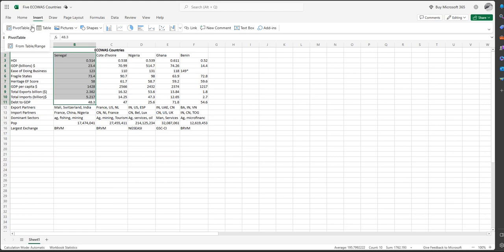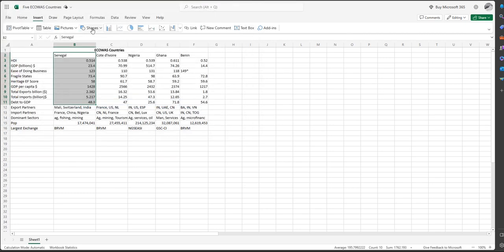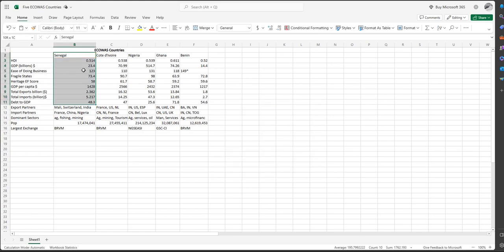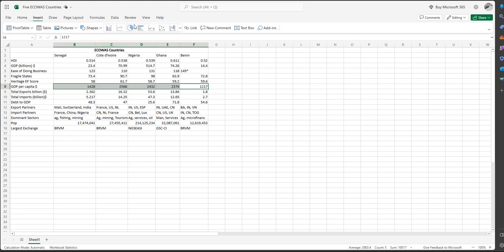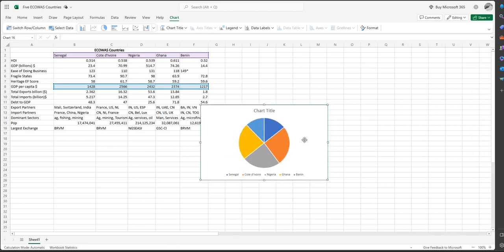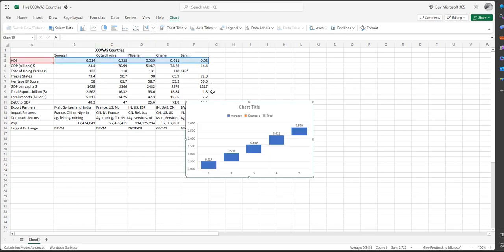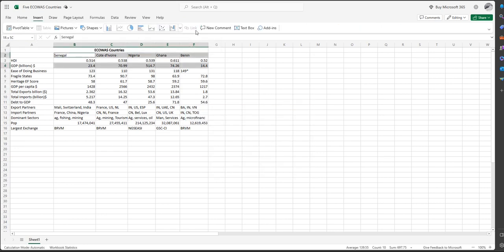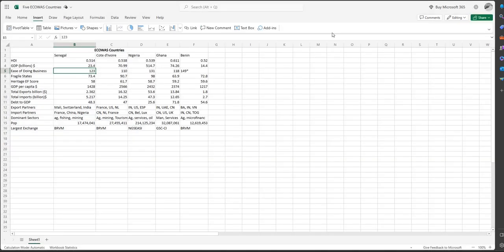Microsoft Excel Online - The Insert Tab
Part 3 of the my Excel Online for Beginners Series on Youtube.

Apologies for not going more in depth with even some of the basics of graphs in Excel Online.